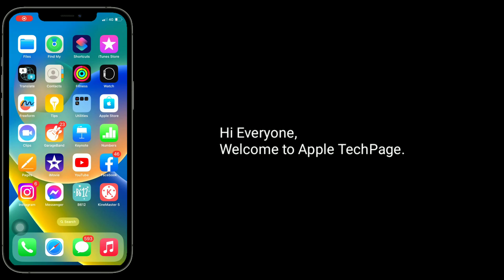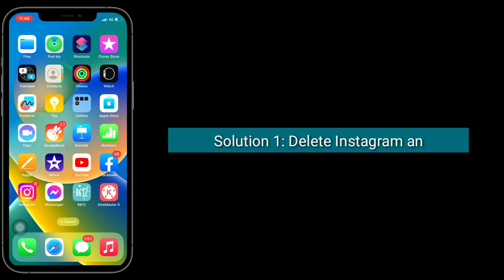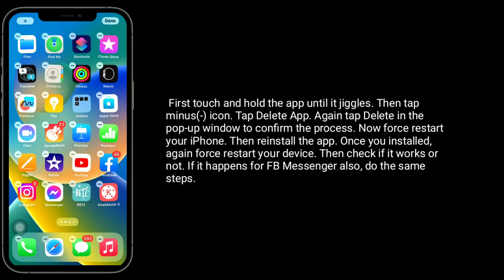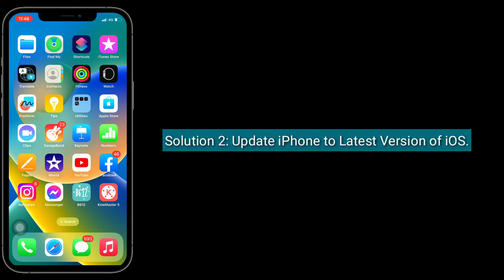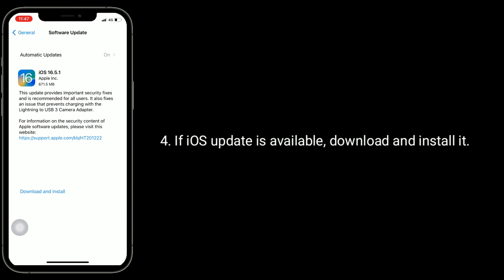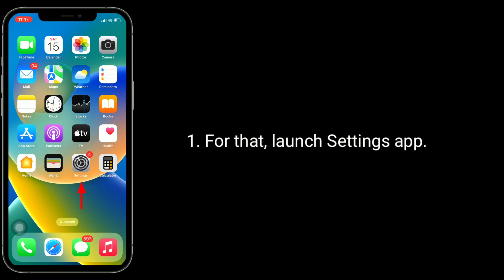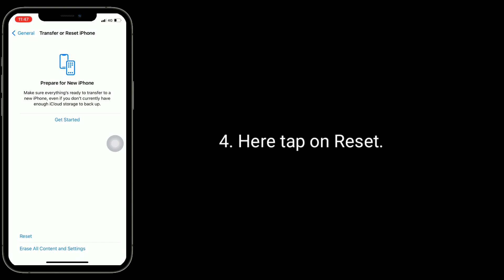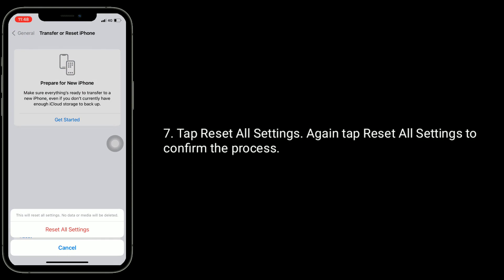How to Fix iPhone Redirect me to the Instagram App instead of Starting a Call?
How to fix iPhone call button open Instagram app, Cannot call on iPhone in iOS 18, iPhone call app keeps opening Instagram app instead of calling.